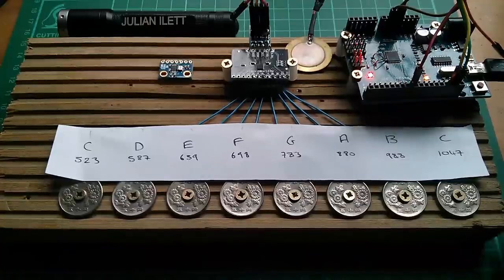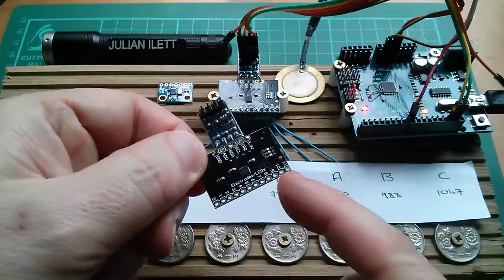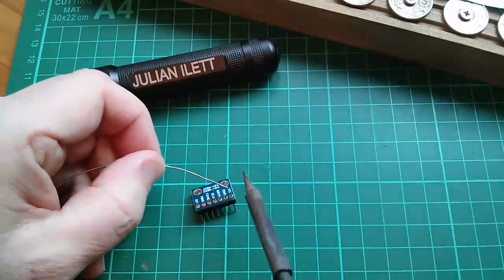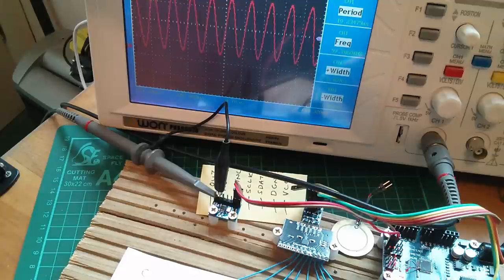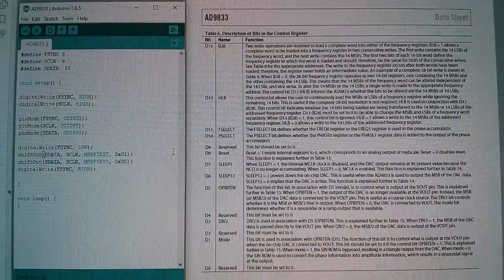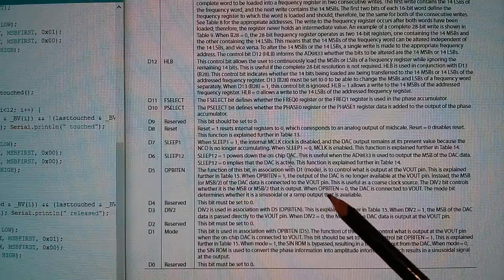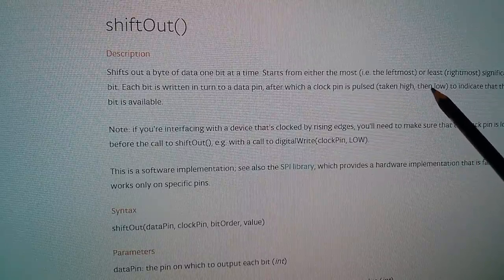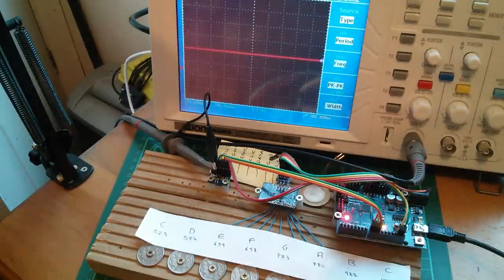Project: Penny Organ - Playing with the AD9833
Feeling somewhat daunted by a complex data sheet, I take the first steps towards using the AD9833 to make a polyphonic music synthesiser.